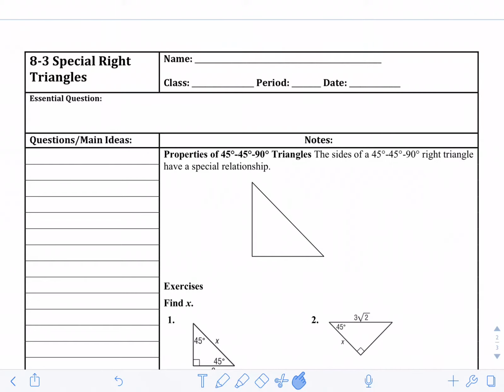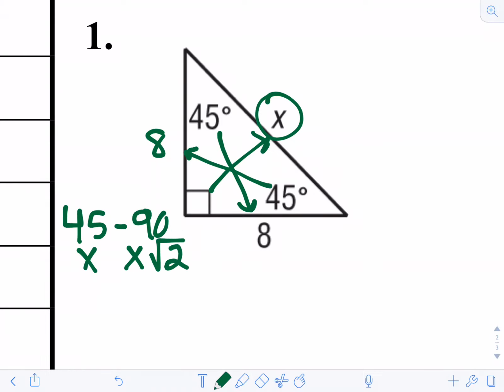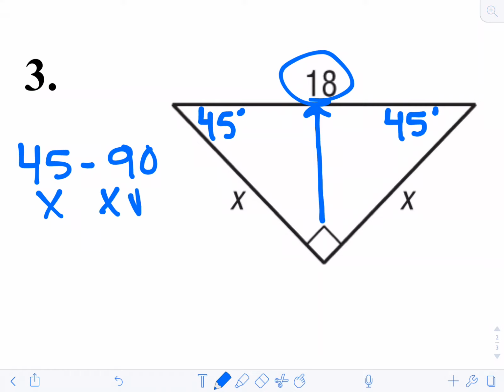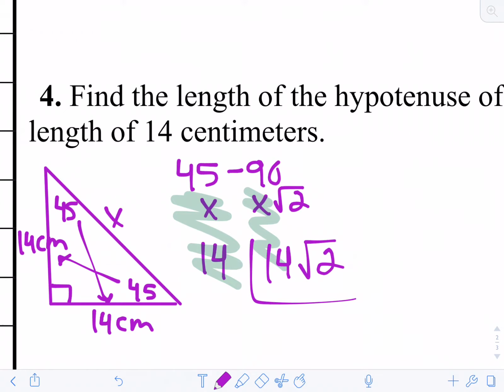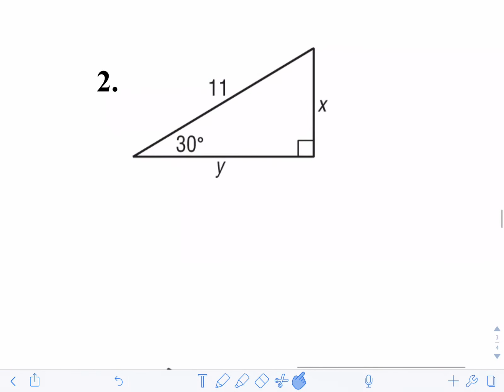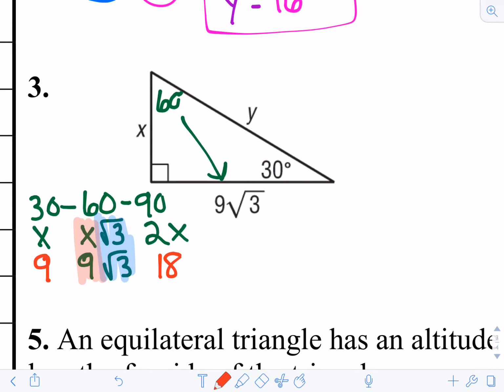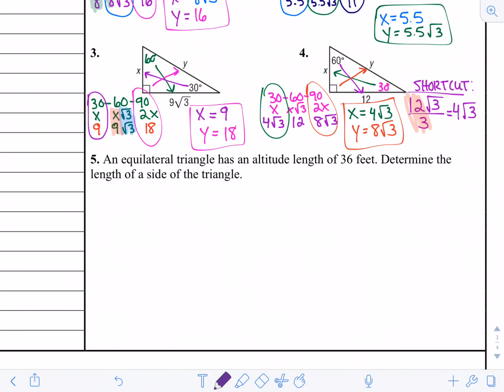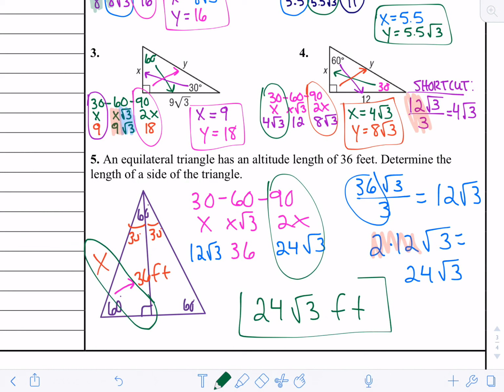Geo 8-3 Notes